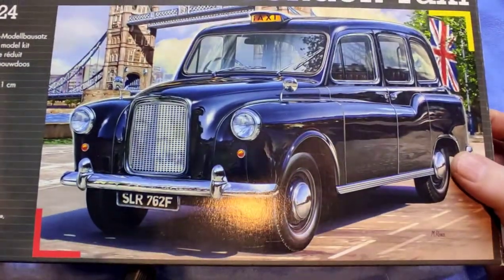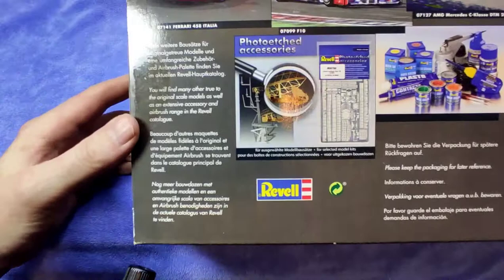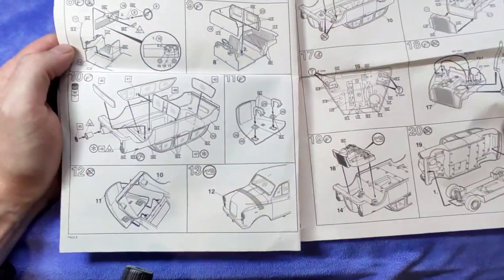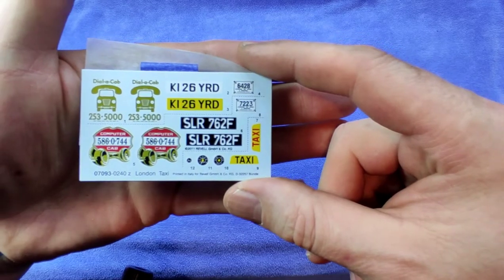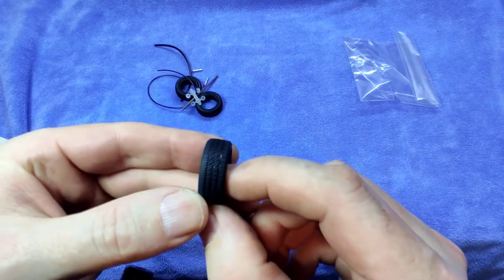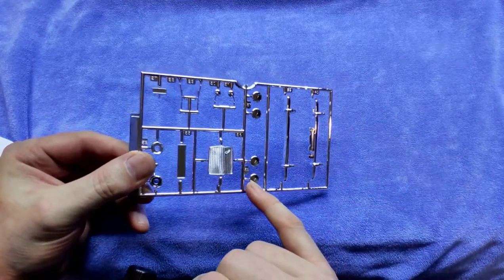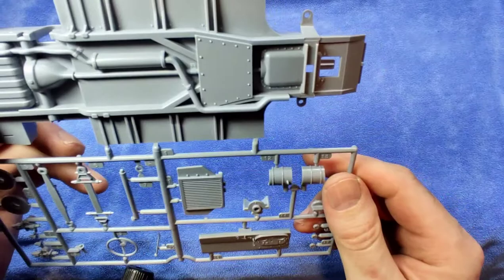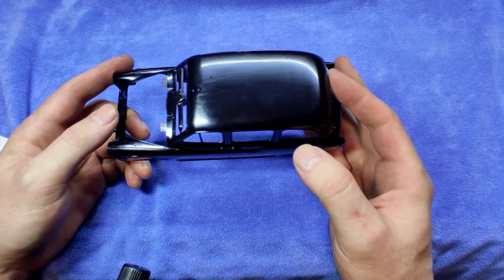Kit Review: London Taxi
The London Taxi from Revell in 1/24 scale.